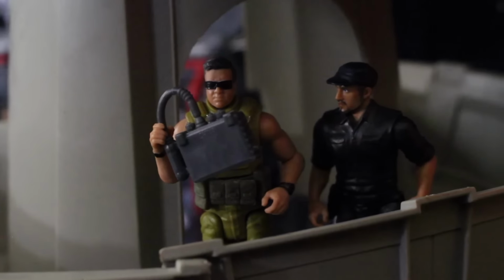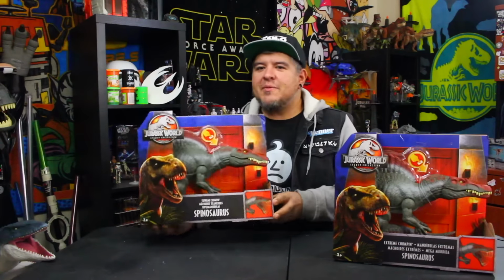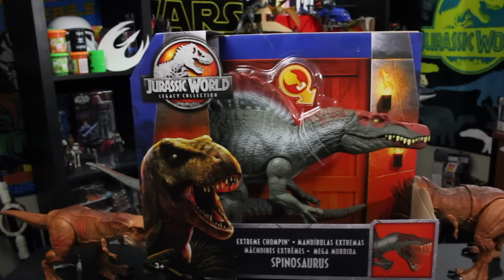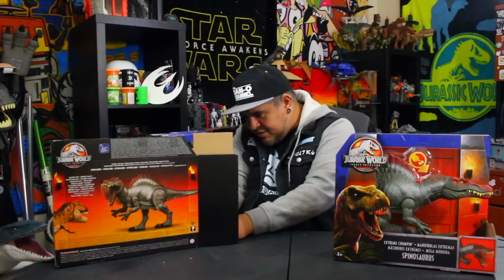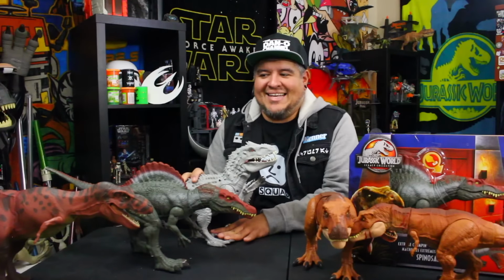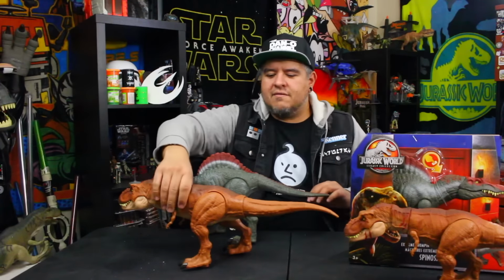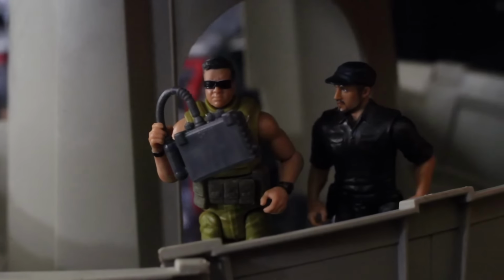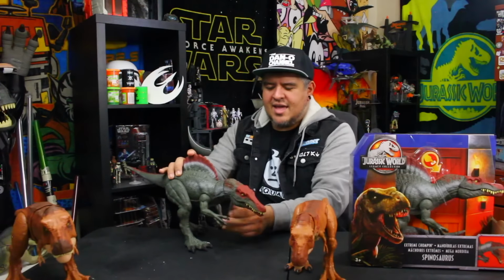Jurassic World Legacy Collection Spinosaurus Review and Unboxing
I Finally got my hands on the Target exclusive Jurassic World Legacy Collection Spinosaurus. This Dinosaur toy is huge and has beautiful details and action features from Jurassic Park 3.
I even made my own little mini movie like the Mattel Action Jurassic World videos. Enjoy